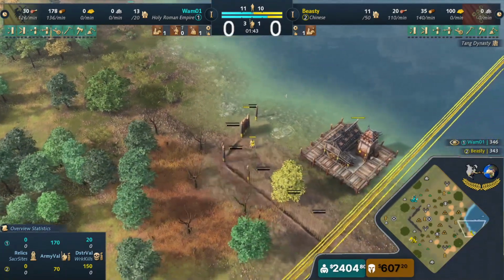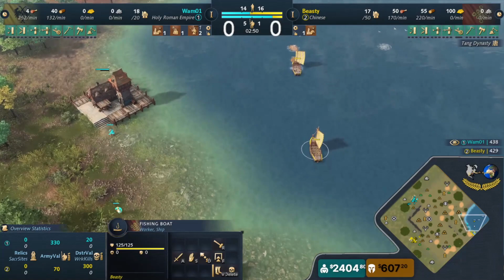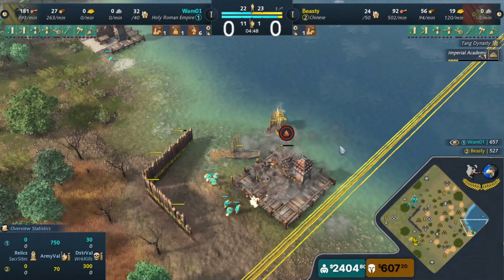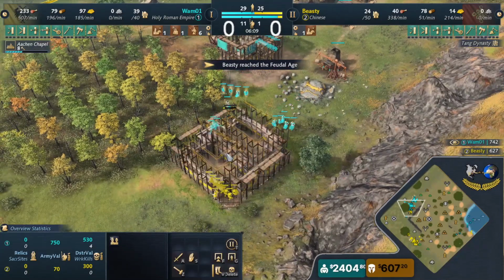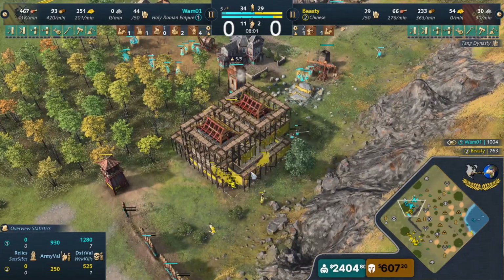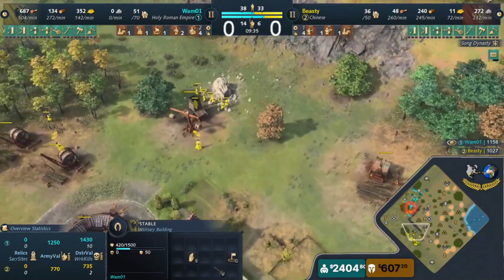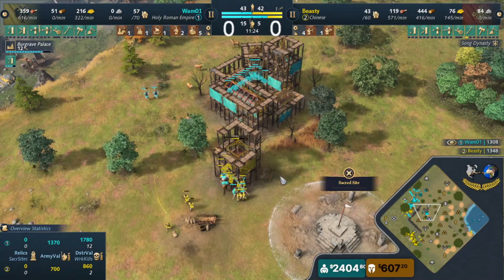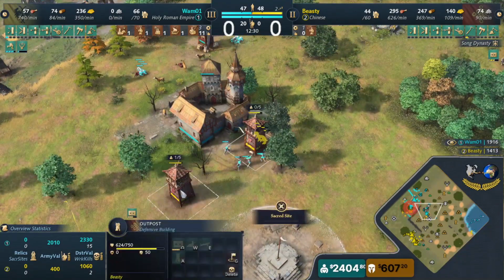NA vs The World Finals - Wam01 vs Beastyqt, Game 1. Age of Empires IV